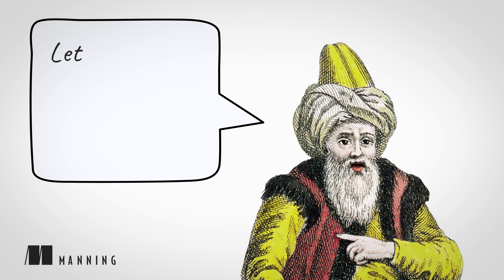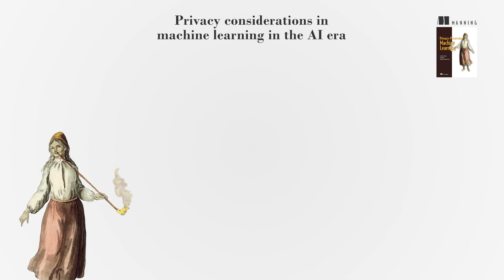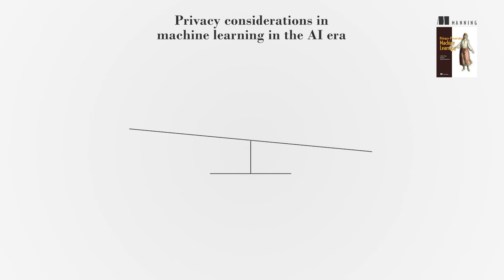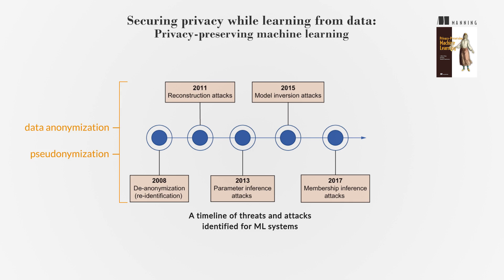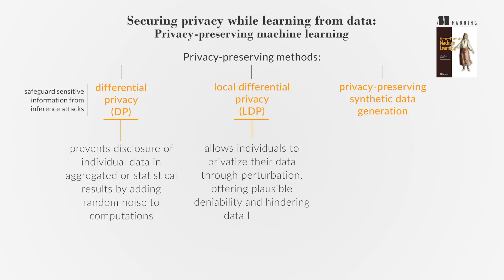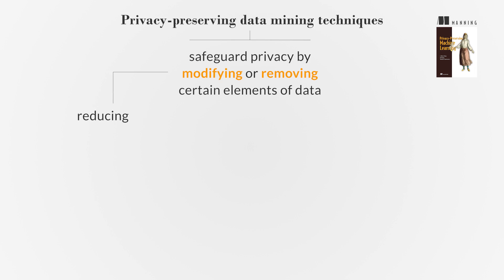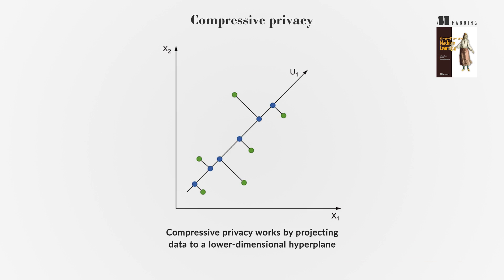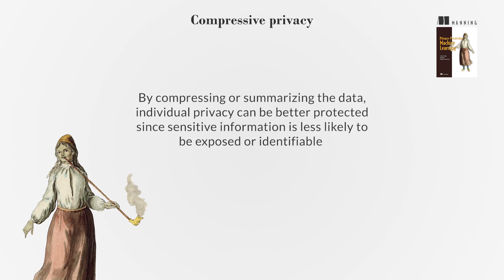Privacy Preserving Machine Learning - First Chapter Summary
About the book:
"Privacy-Preserving Machine Learning" explores privacy preservation techniques through real-world use cases in facial recognition, cloud data storage, and more. You’ll learn about practical implementations you can deploy now, future privacy challenges, and how to adapt existing technologies to your needs. Your new skills build towards a complete security data platform project you’ll develop in the final chapter.